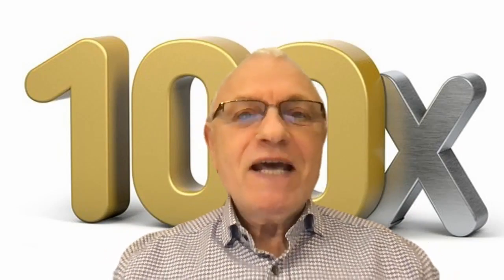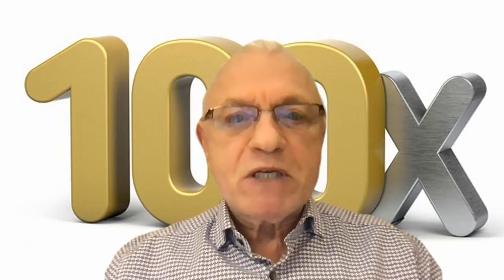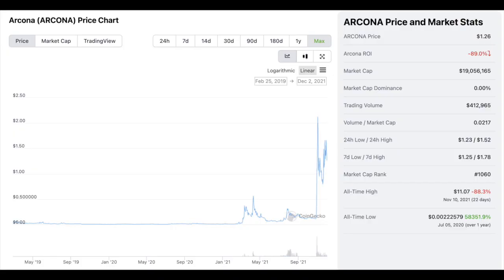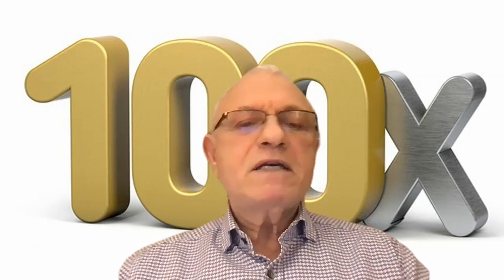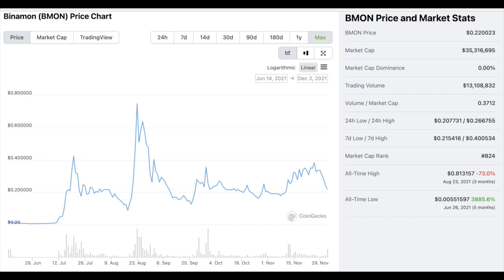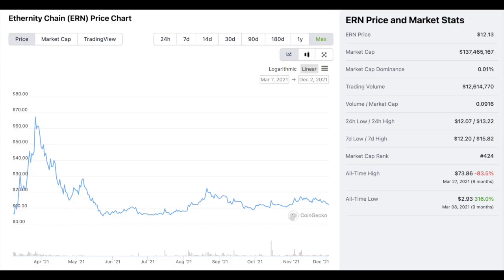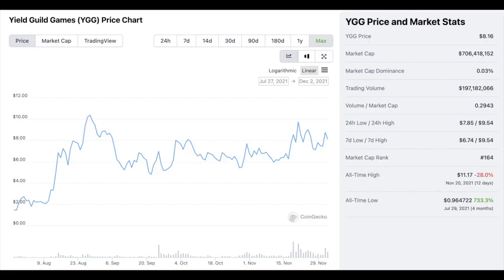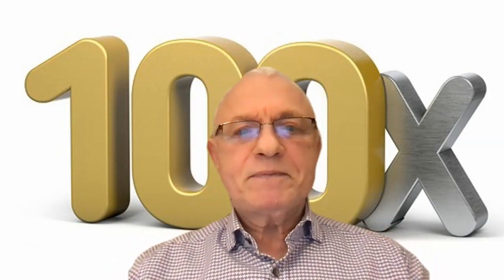100x COIN ❤️ 100X CRYPTO ❤️ ALTCOINS 100X ❤️ ALTCOIN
100x COIN ❤️ 100X ALTCOIN ❤️ 100X CRYPTO ❤️ ALTCOINS
Use the FOUR rules to find Metaverse coins which will explode 100x.  And, I will reveal the 10 that I found and will buy right after I publish this video so that you can get them before me.

Which metaverse crypto coin to buy.  I looked at all the metaverse cryptocurrency projects so that I can and you can make 100x crypto.

I reveal which metaverse coins to buy, there's a total of 57 metaverse coin, but I have selected what I think are the best metaverse crypto altcoins to buy now of all metaverse crypto projects.

Metaverse cryptocurrency, yes metaverse coins, yes metaverse crypto coins to buy, yes metaverse projects, only the top altcoins of the metaverse crypto.

Learn the best altcoins of all the altcoin in the crypto metaverse.

If you like it, please make sure to LIKE it and COMMENT on it and TELL YOUR FRIENDS.  We offer daily great insights on The Metaverse.

Remember I am not a financial advisor and I give NO investment advice whatsoever.  Your financial and risk-tolerance differs from others.  Seek your own professional advice.  My videos and my META PIONEERS channel are ONLY for Education and Entertainment.

★★★ GET MY HARDCOVER BESTSELLER FOR FREE ★★★
I am a NY Times bestselling author and indeed I have written and published 147 books.  Get my only hardcover bestseller … DOUBLE YOUR INCOME DOING WHAT YOU LOVE … for free by instant download and you will see the download offer right at the top of the homepage.

★★★ JOIN MY EXCITING FACEBOOK GROUP ★★★
My Facebook Group – GET REAL WITH RAYMOND – is a combination of accountability with a twist of humour.  There's also business and personal insights into my life.

★★★ WOULD YOU RATHER LISTEN? ENJOY MY PODCAST! ★★★

★★★ DO YOU WANT TO BE A FAR BETTER SPEAKER? ★★★
If you wish to be able to powerfully communicate one-on-one with others or if you wish to prosper by speaking on stage, I offer the world's most powerful SPEAKER AND COMMUNICATION WORKSHOP.  It's a 3-day workshop that is my most reattended because there is so much intense content.

★★★ DO YOU WANT TO WRITE A BOOK ★★★
Do you have a book inside you wanting to get out?  Have you been procrastinating for years?  I have trained more people to write their first book than anyone on Earth.  There's no other NY Times Bestselling Author who offers a book-writing program!!  to learn about it and register.

★★★ DO YOU WANT TO LEARN ABOUT THE SPIRITUAL UNIVERSE? ★★★
Have you felt that there was something missing?  Do you have nagging issues this lifetime like debt that won't go away, or illnesses that doctors say you are making up, or relationships that are not uplifting, or income that just is never enough?  If so, you are likely violating the principles of the Spiritual Universe and thereby getting injured in the Physical Universe.  Correct this now and lead a life of abundance.

★★★ DO YOU WANT TO INTERVIEW ME? ★★★
I am available to be interviewed on your YOUTUBE CHANNEL as an authority on crypto.  I am available to be interviewed on your PODCAST as an authority on crypto.  Or, on many other topics.

★★★ DO YOU WANT TO HOST ME AS A SPEAKER AT YOUR CONFERENCE EITHER ZOOM OR HOTEL ROOM? ★★★
I have been a very successful professional speaker for four decades.